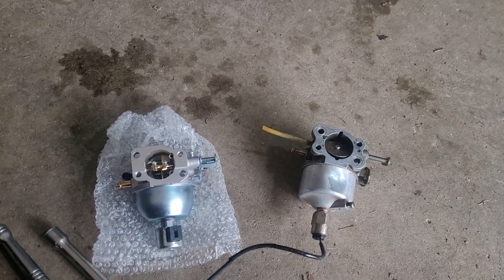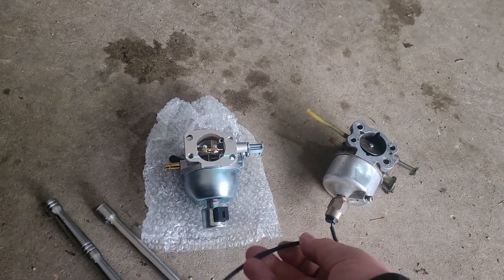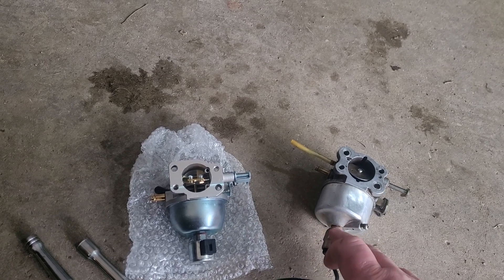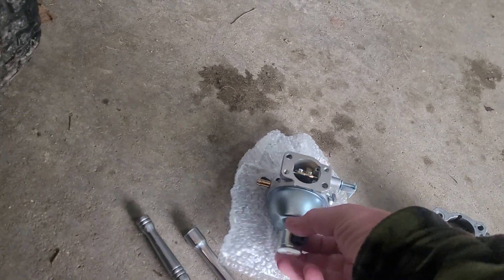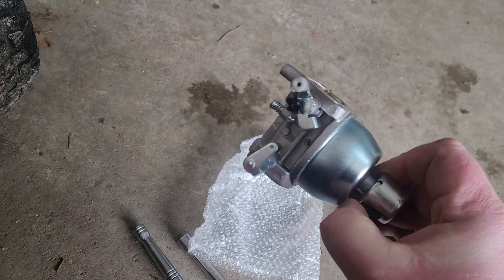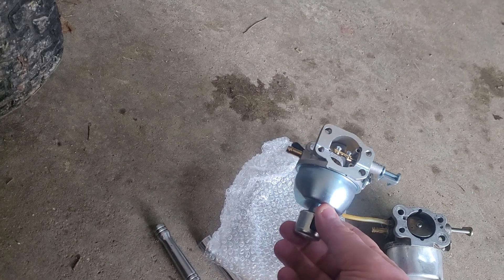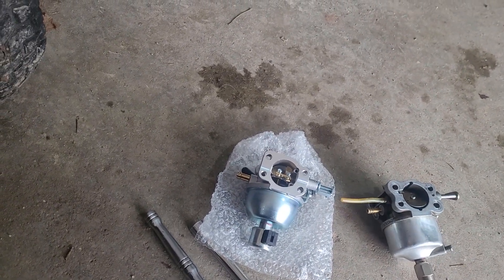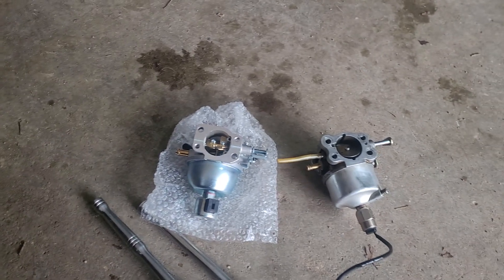Briggs & Stratton Vanguard Carburetors New Vs Old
I have two carburetors here, old generation and new generation, here's some of the differences.